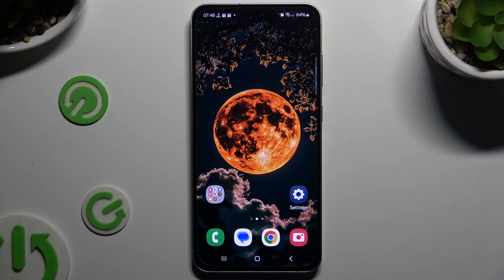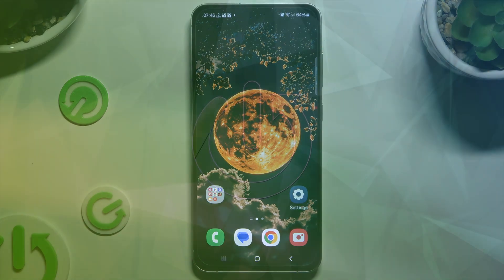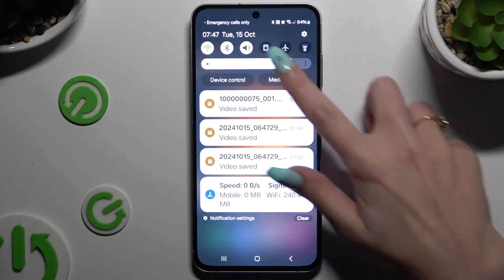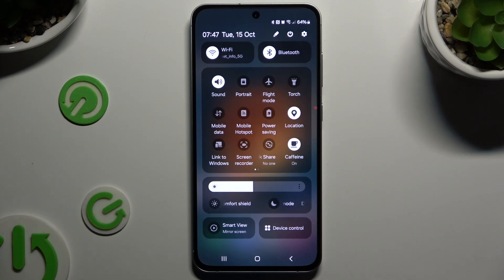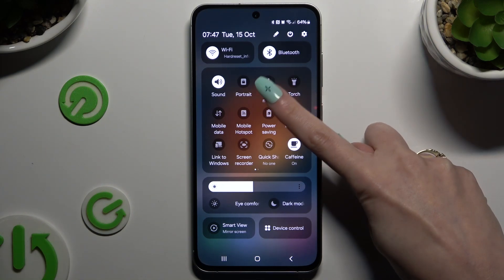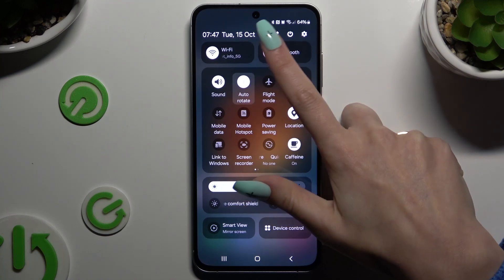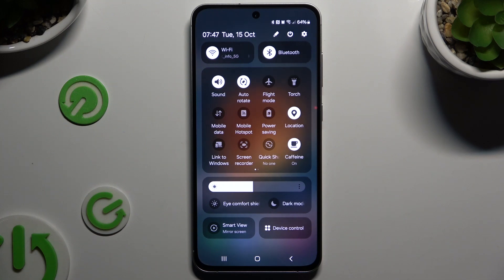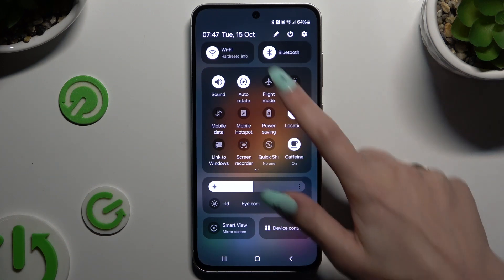How to Turn On Auto Rotate Screen on SAMSUNG Galaxy S24 FE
Turning on Auto Rotate on your SAMSUNG Galaxy S24 FE allows the screen to automatically adjust its orientation based on how you’re holding the device. This feature makes it convenient to switch between portrait and landscape modes, enhancing your experience when viewing videos, browsing the web, or reading documents. With Auto Rotate enabled, your screen will seamlessly adapt, making it easier to interact with content in the orientation that best suits your needs.

How to enable screen rotation on SAMSUNG Galaxy S24 FE?
How to activate auto-rotate feature on SAMSUNG Galaxy S24 FE?
How to set up automatic screen rotation on SAMSUNG Galaxy S24 FE?